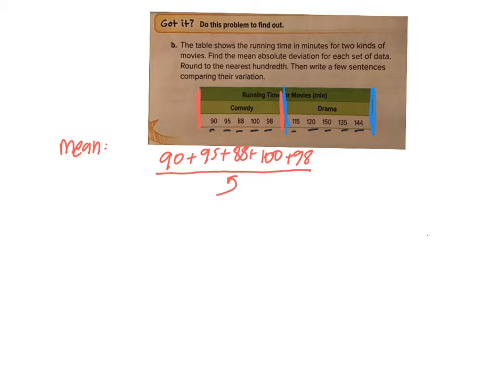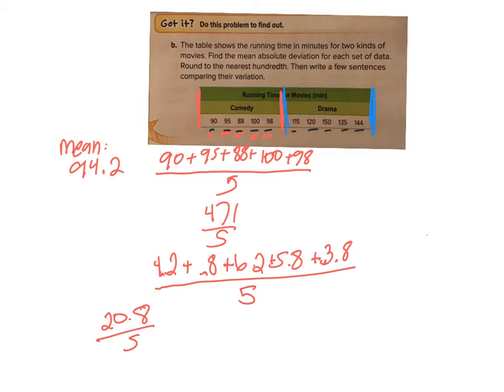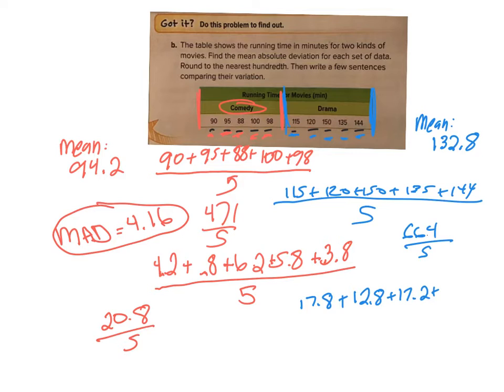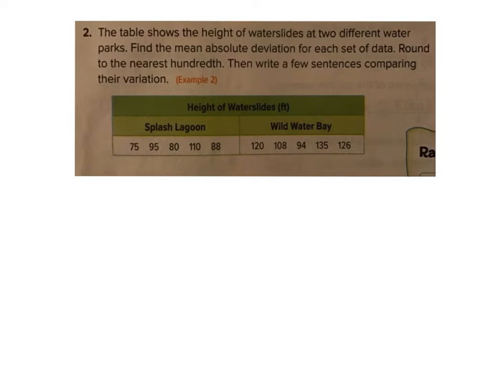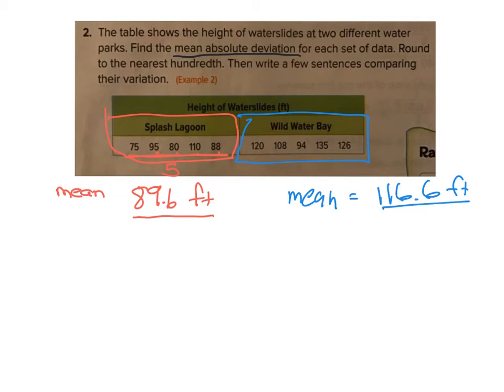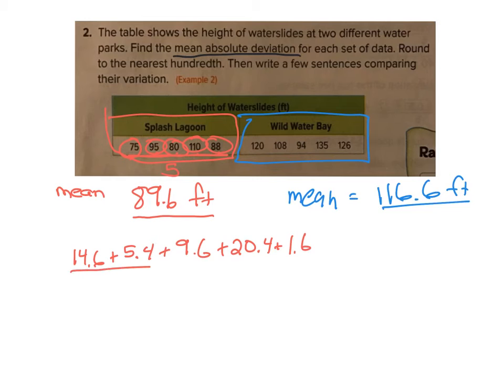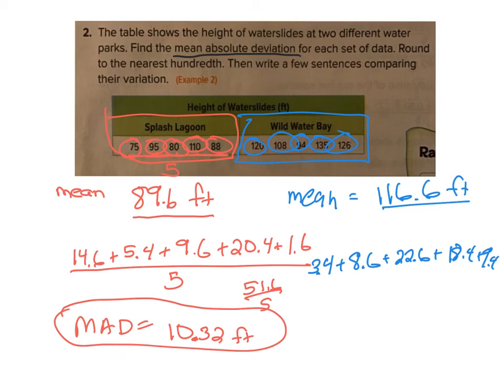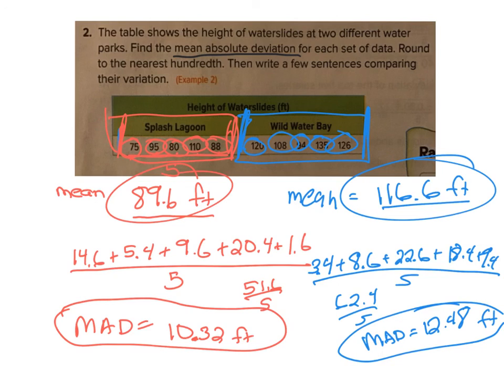Mean Absolute Deviation part 2 - Tuesday, April 28